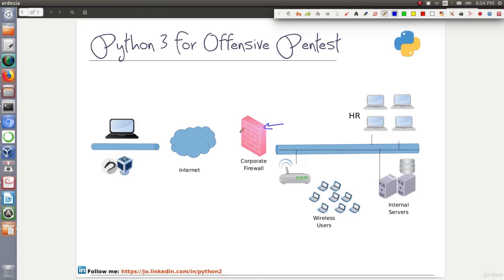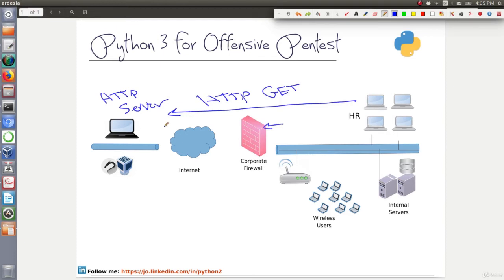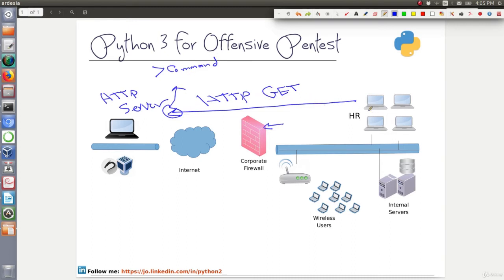9 HTTP Reverse Shell Outline Python 3 for Offensive PenTest A Complete Practical Co urse